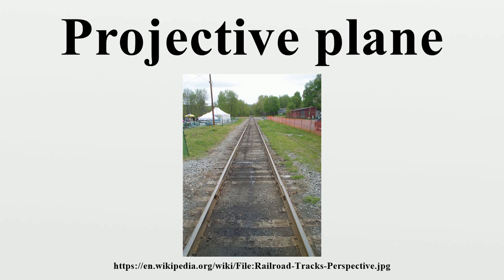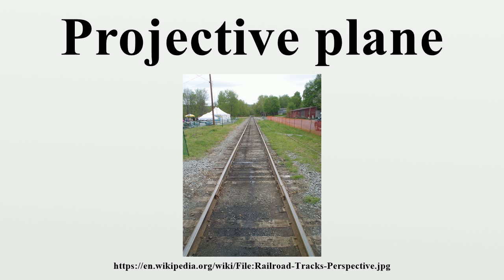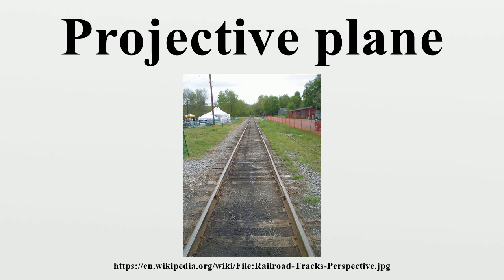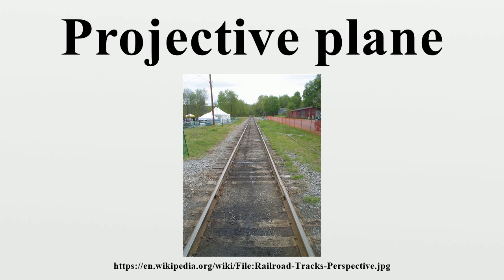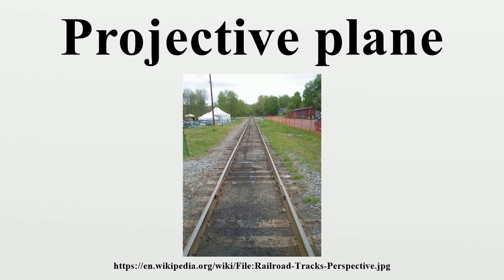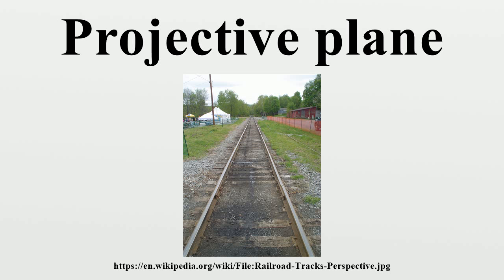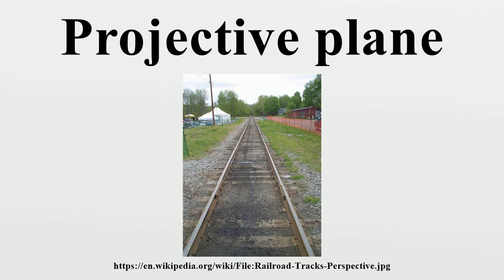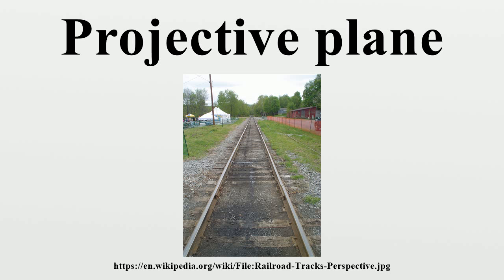Projective plane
In mathematics, a projective plane is a geometric structure that extends the concept of a plane.In the ordinary Euclidean plane, two lines typically intersect in a single point, but there are some pairs of lines (namely, parallel lines) that do not intersect.

Image-Copyright-Info
Image is in public domain
Author-Info:   User:MikKBDFJKGeMalak
Image-Copyright-Info